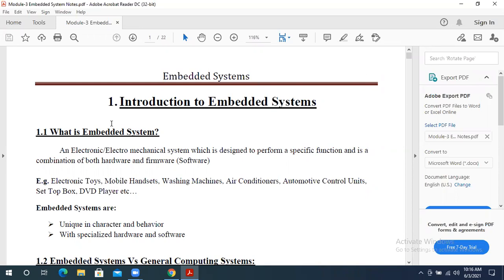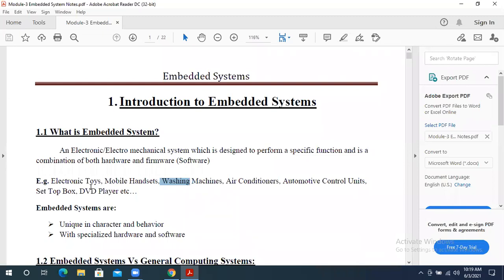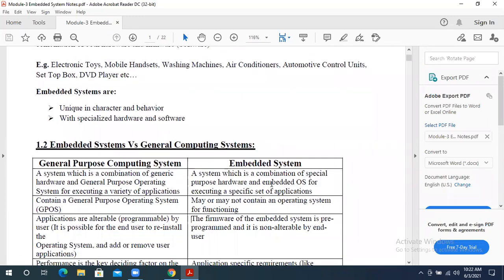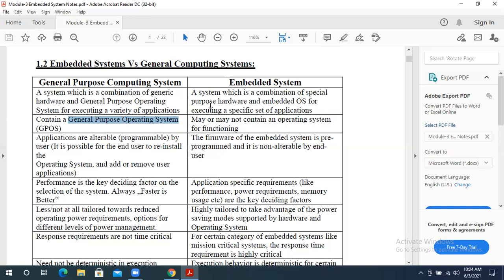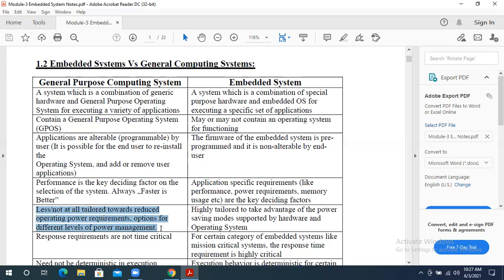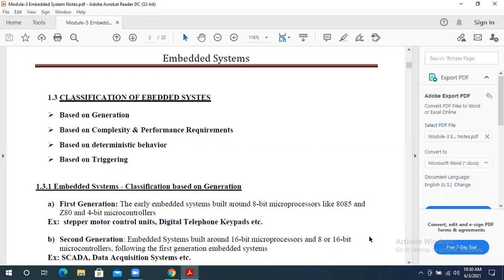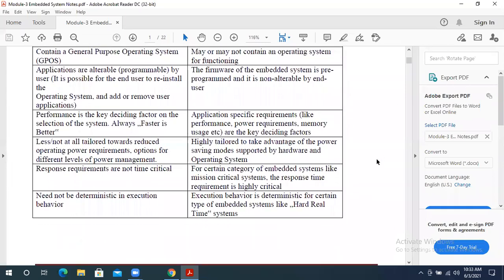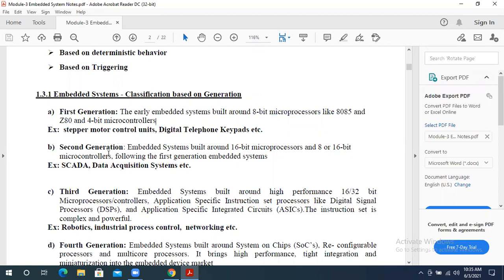Introduction to ES Module 3